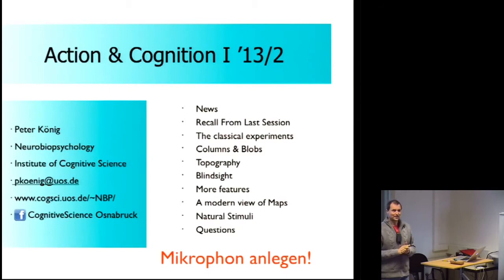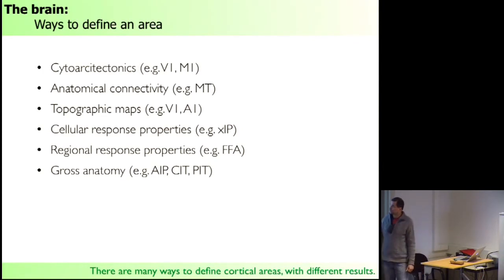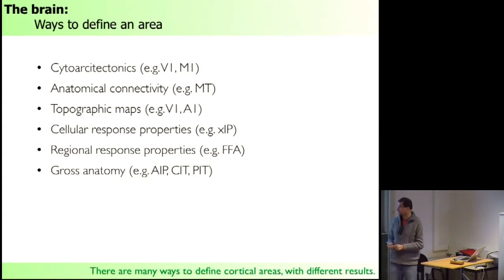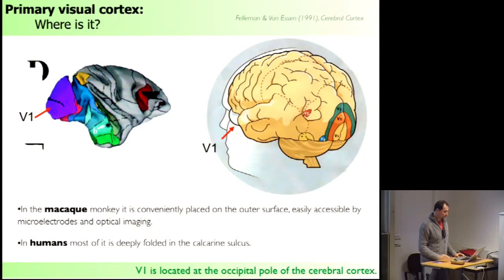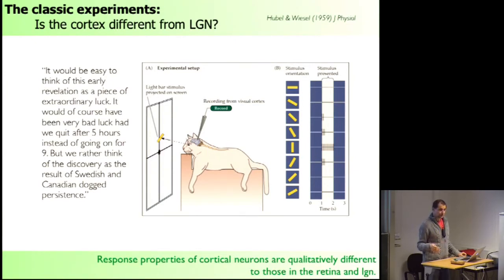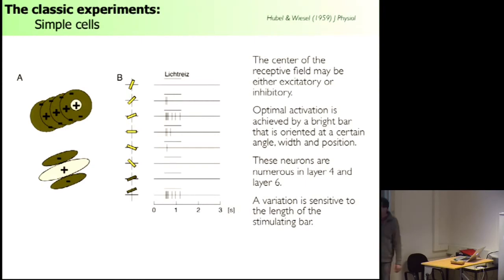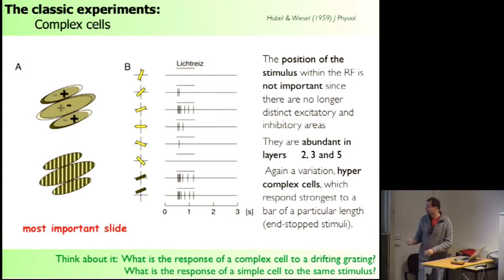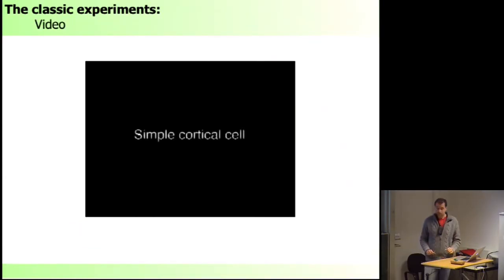02. Video Action and Cognition WS 12/13 - Primary visual cortex - unistreams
2. Video der Lehrveranstaltung "Action and Cognition" von Prof. Dr. König von der Universität Osnabrück aus dem Wintersemester 2012/13.

Das zweite Video der Veranstaltung "Action and Cognition" beschäftigt sich mit dem primären visuellen Cortex, seinem Aufbau und seinen Funktionen.